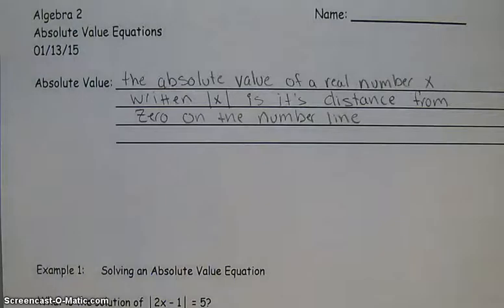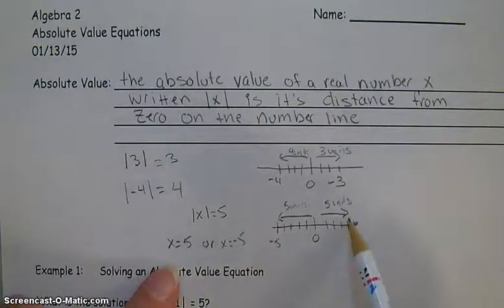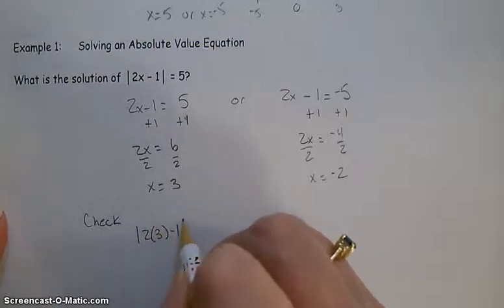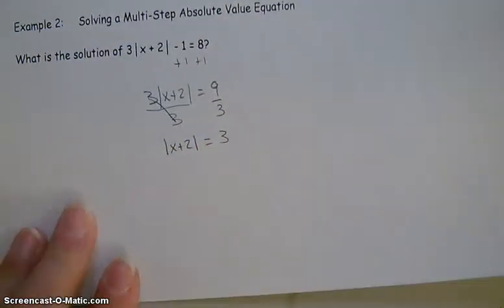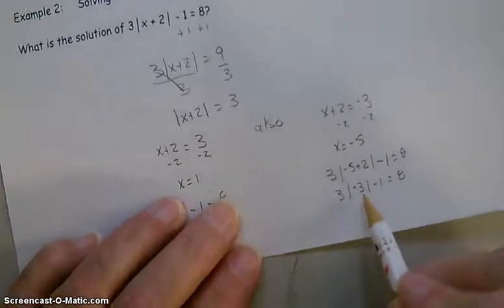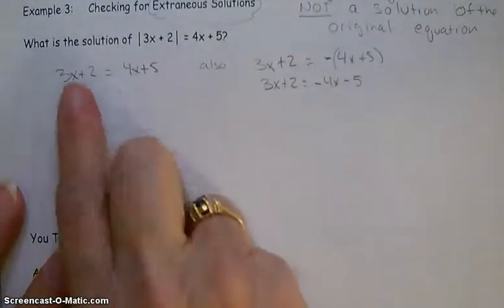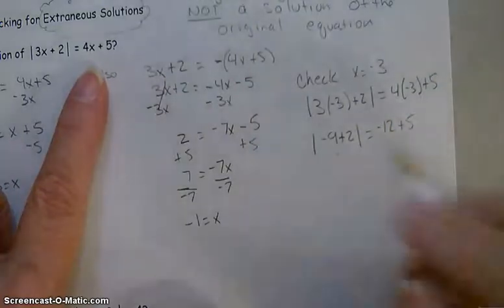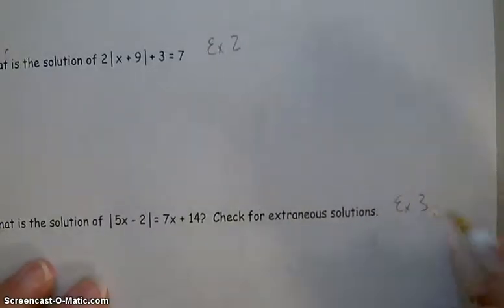1 0 Absolute Value Equations